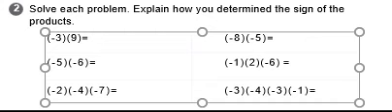Seventh Grade Math Understanding Multiplication with Negative Integers